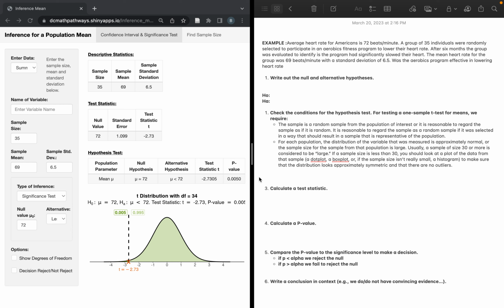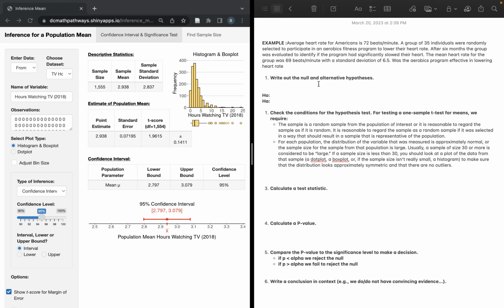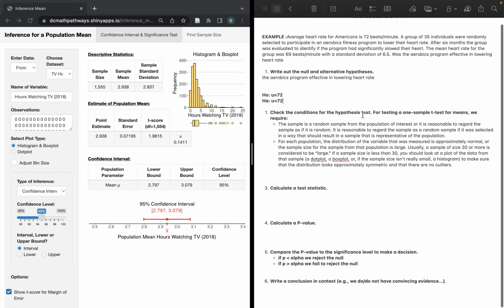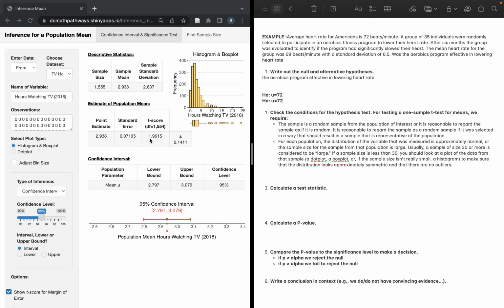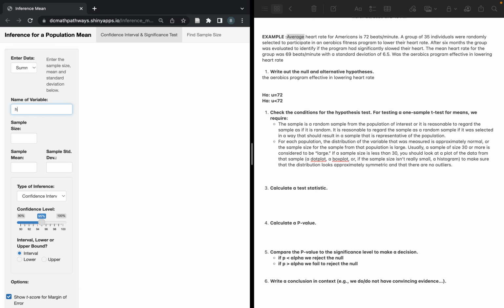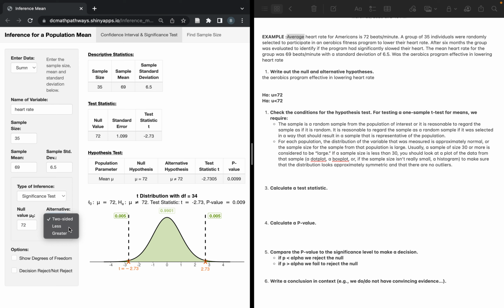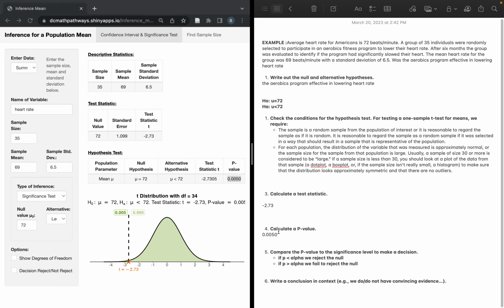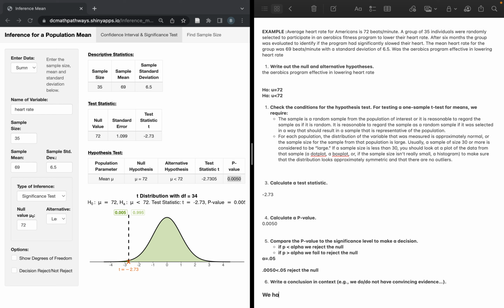One Sample Hypothesis T Test for Means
Learn how to run a one-sample T test to test a hypothesis about the mean. You will calculate the test-statistic and p-value and make a conclusion.